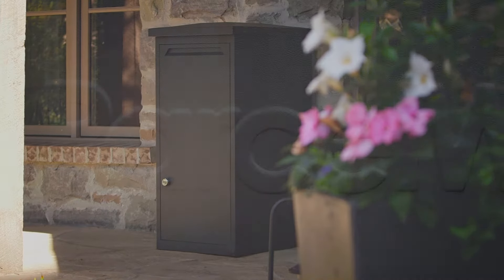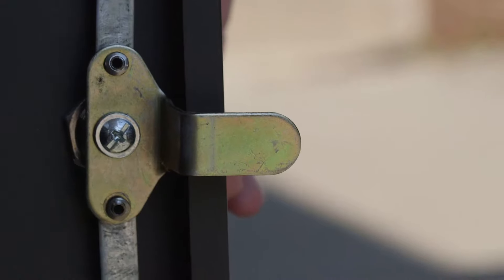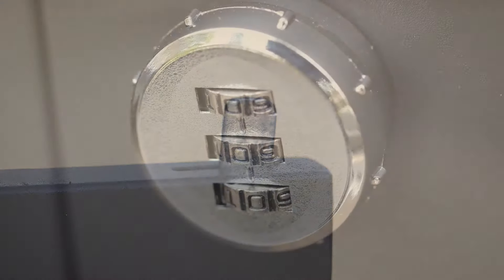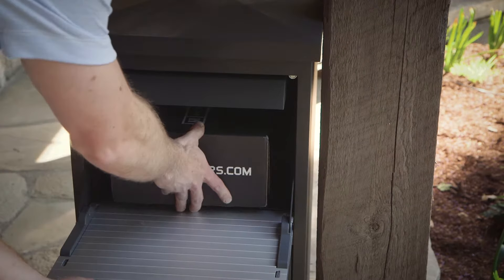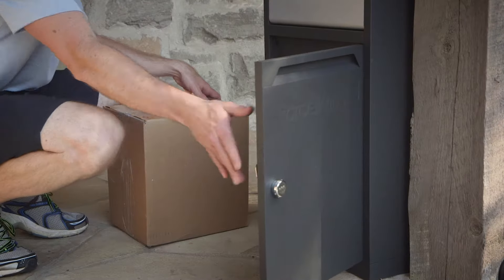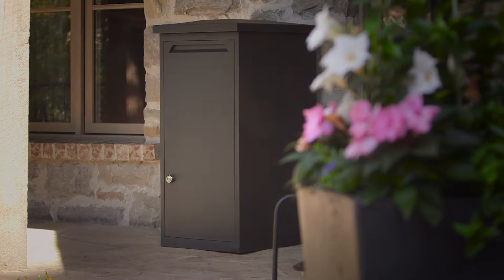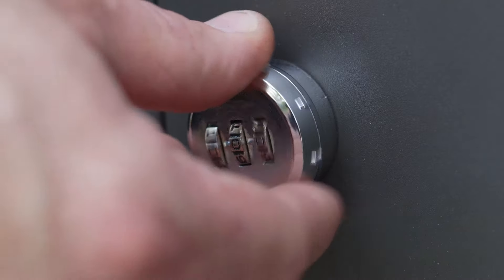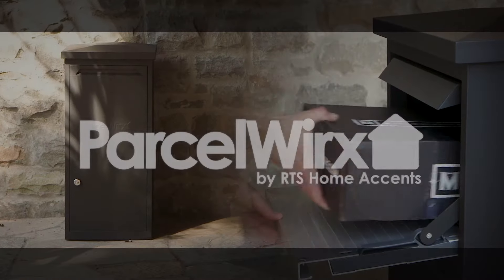ParcelWirx by RTS Home Accents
Tired of worrying about whether your recent online purchase will be there when you get home or getting packages sent to your work?

New from RTS Home Accents, the ParcelWirx courier dropbox allows for peace of mind that your purchases not only are secure, but also protected from the elements.